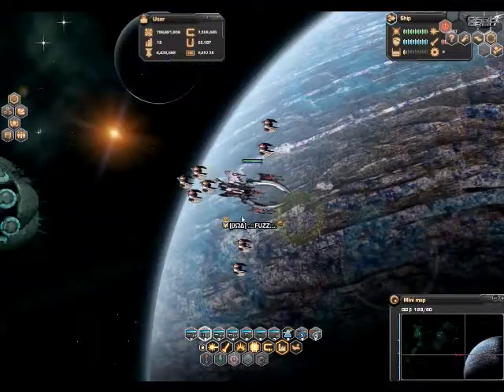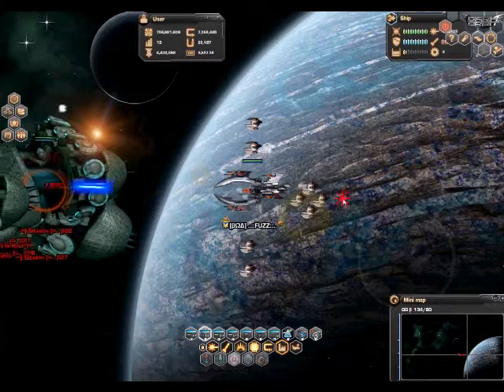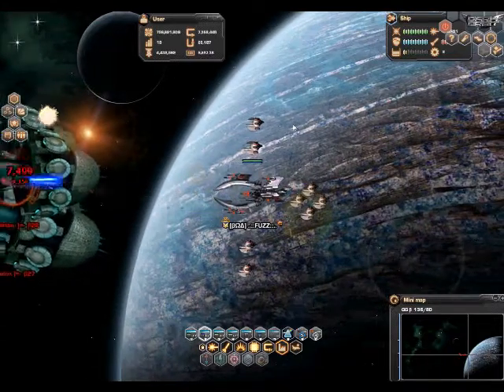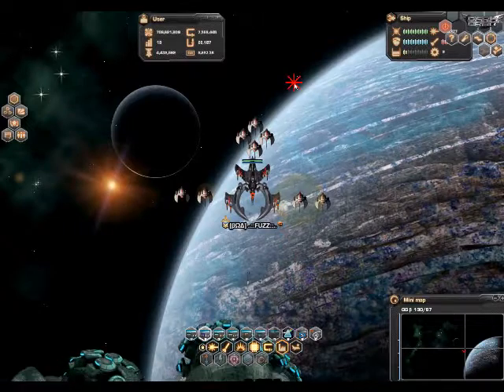how to do galaxy gates by fuzz 5 of 7.wmv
Instruction video on how to do galaxy gates on Dark Orbit. its in 7 parts.
has verbal guide and lots of practical advise.
part 1 Streuners to Mordons .. part 2 simeons ...part 3 devs ... part 4 Sk's...  part 5 Big Sib's ...part 6 little Sibs & Bk's ...part 7 Prots